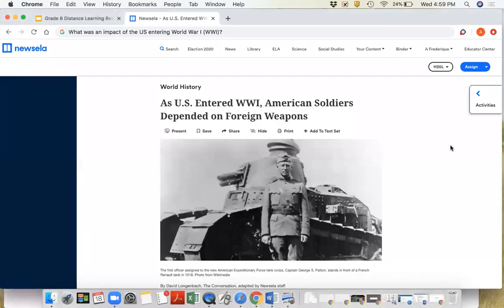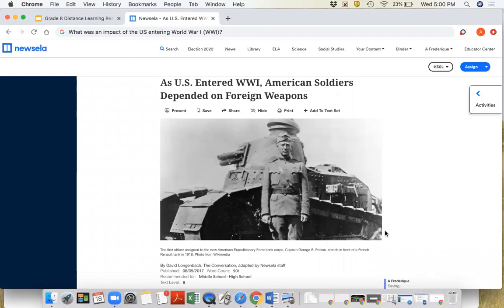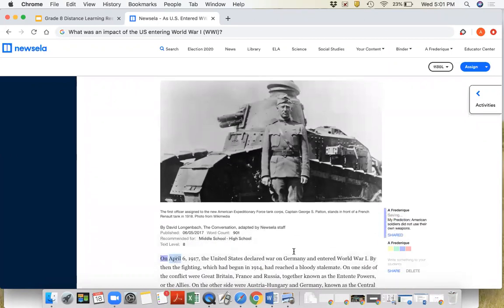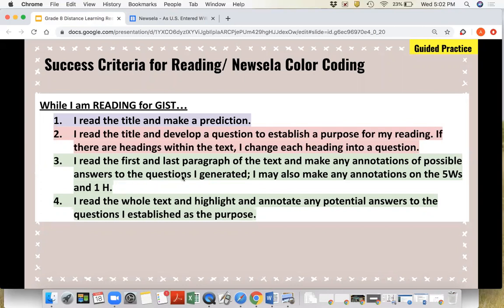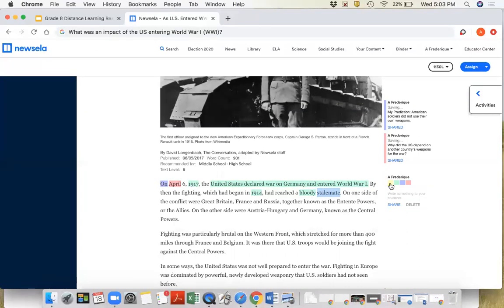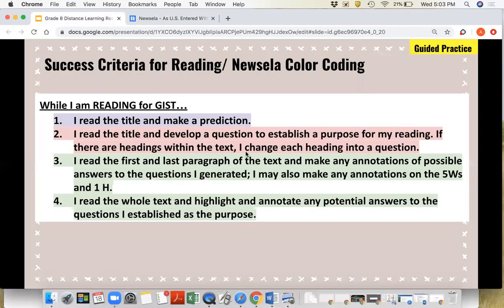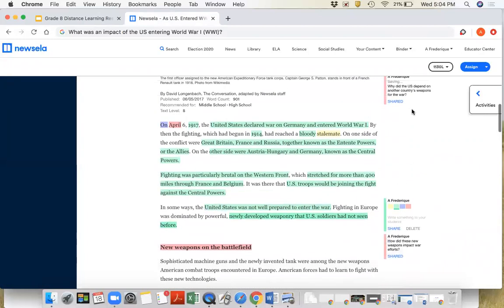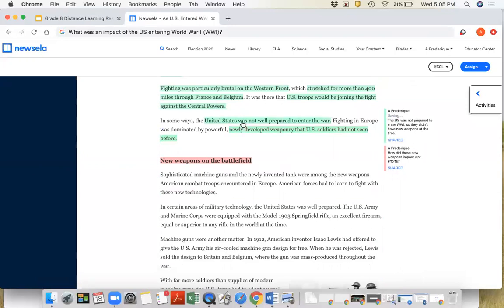How to Annotate on Newsela Using Success Criteria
Hello Students,

Heres a quick video on how to annotate on Newsela using Success Criteria steps 1-4 for reading!

By Ms. Frederique